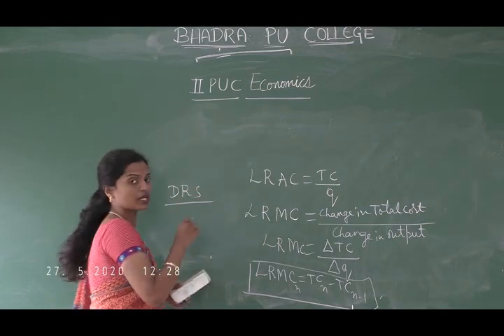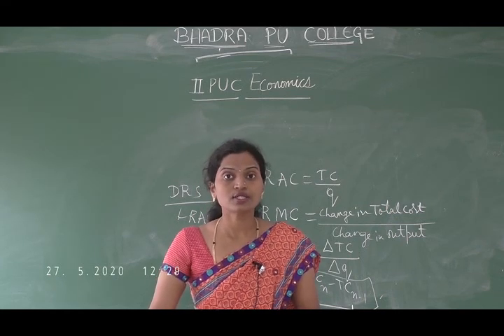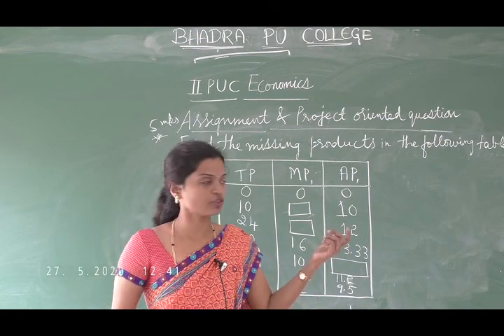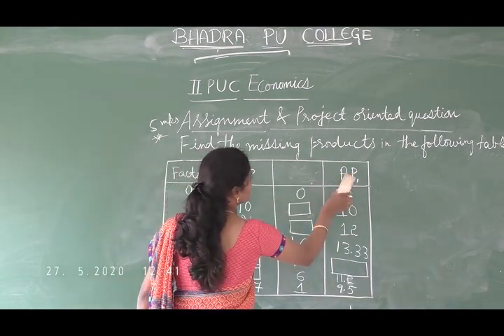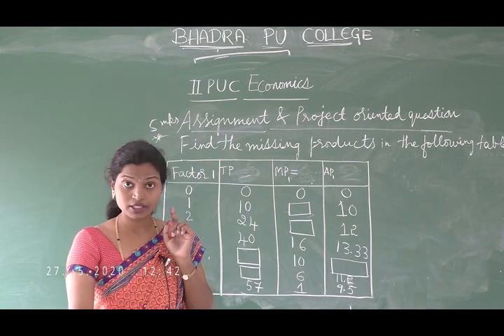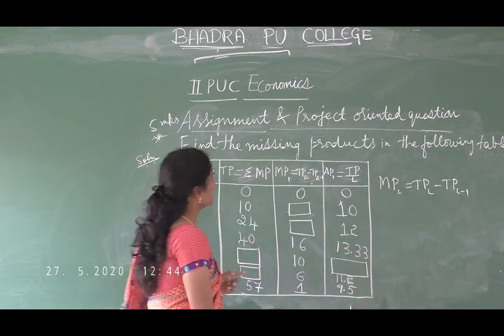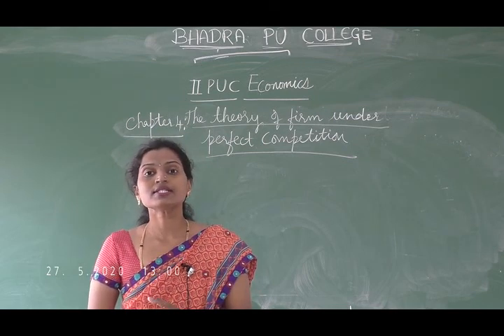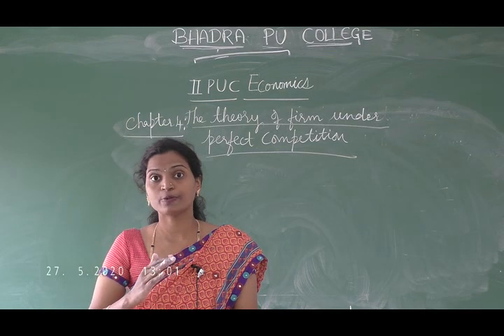Second PUC Economics Class